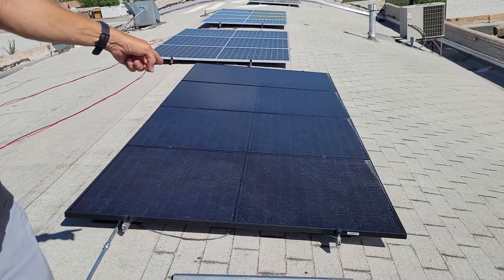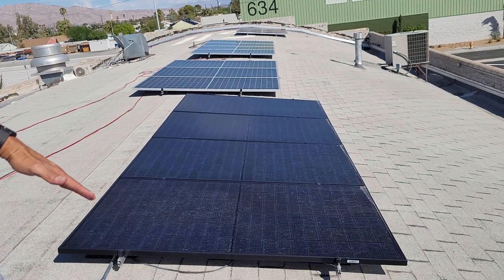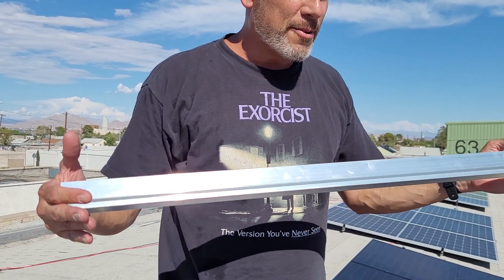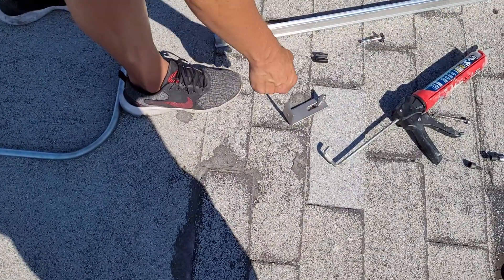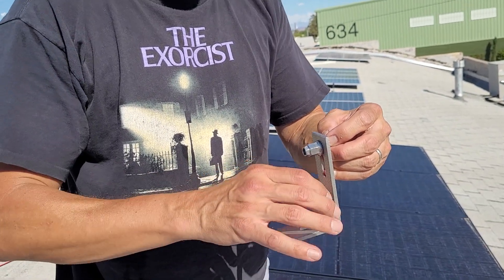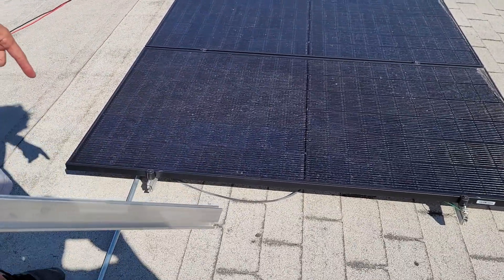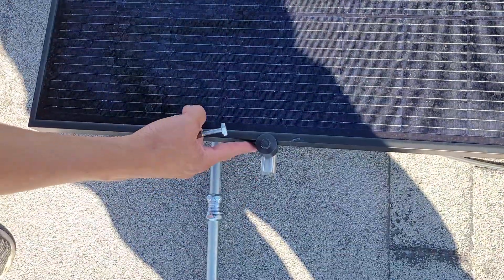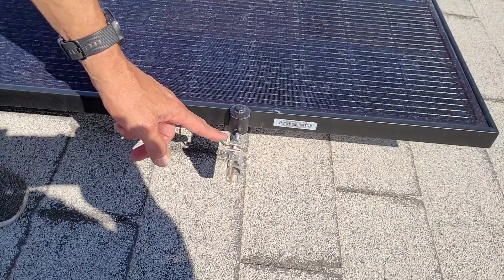#9 Where to get and how to install solar panels on an asphalt shingle roof.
if you have an asphalt shingle roof, this should be useful for you. there are more detailed videos floating around YouTube, but our purpose here specifically is the show how to install these for the DIY either off grid or hybrid use running an Airspool solar powered air conditioner. Also, solar panels tend to be sold by whole-house installers, so where can you buy them as a DIYer?